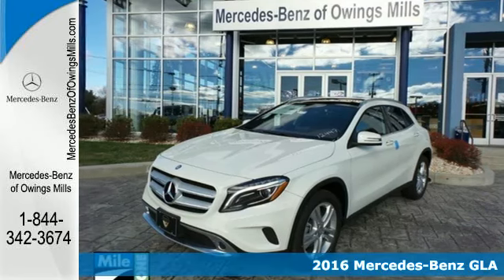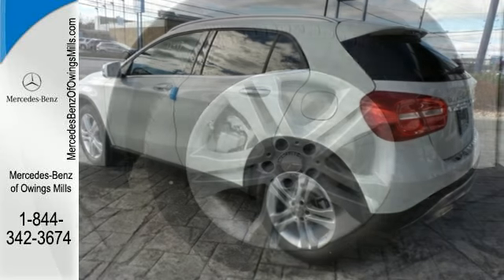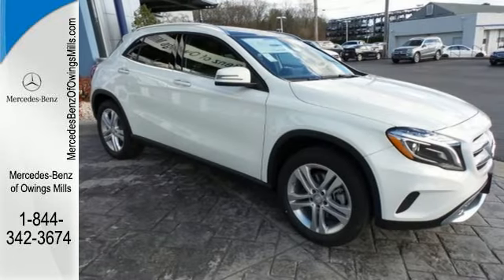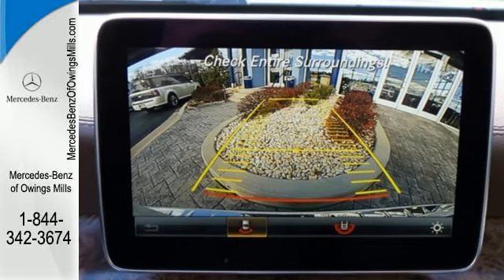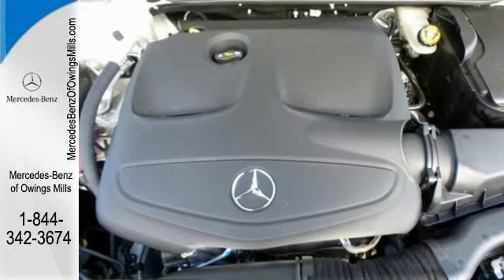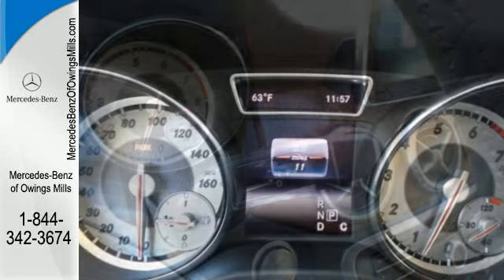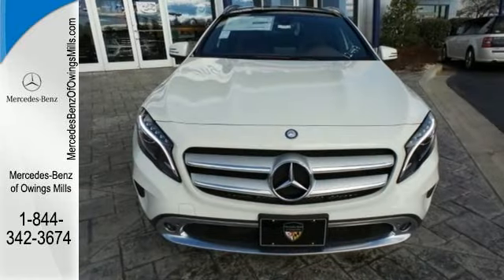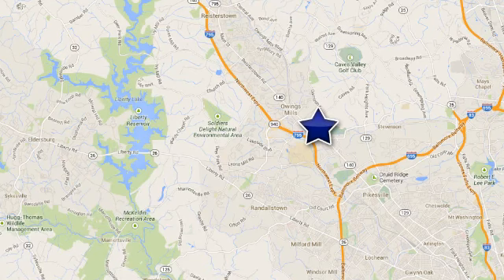2016 Mercedes-Benz GLA Owings Mills MD Baltimore, MD #12447 - SOLD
Year: 2016
Make: Mercedes-Benz
Model: GLA
Trim: 250
Engine: 2.0L I4 DI Turbocharged
Transmission: 7-Speed Automatic
Color: White
Interior: Brown
Stock #: 12447
VIN: WDCTG4GB3GJ205222

Address:
9727 Reisterstown Road